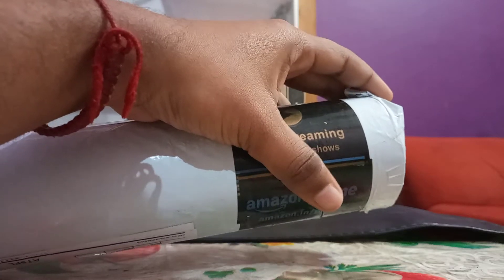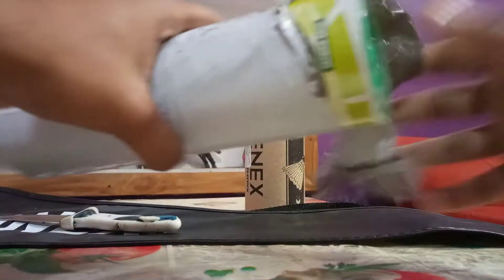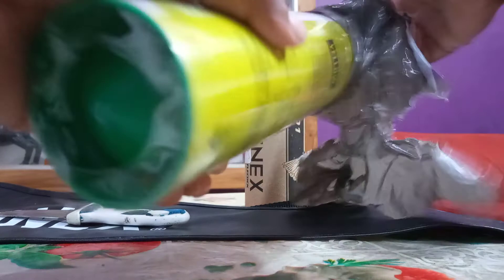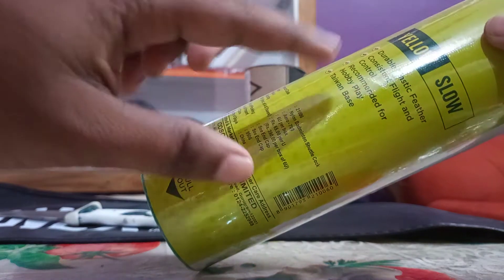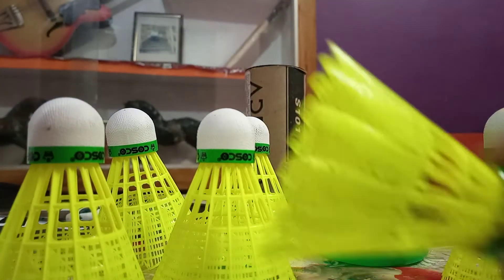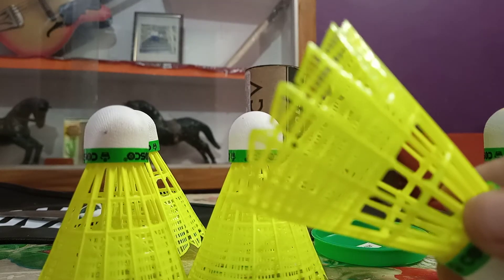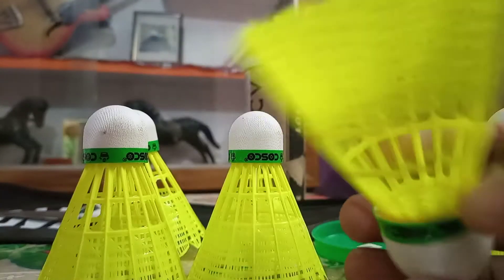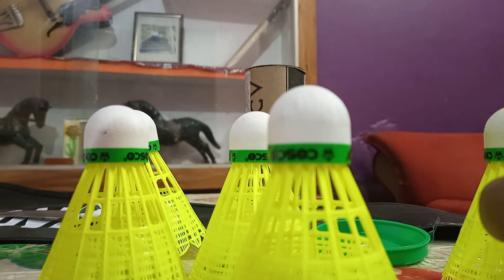Cosco Aero 700 Nylon Shuttle unboxing and review | Best shuttle for hobby play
Today i unbox Cosco Aero 700 Nylon Shuttle and  give you a simple review of whether to buy this shuttle or not.

Or join my telegram group for sports news and best sports deals

Buy best shuttle under 500 rupees-

1- Cosco Aero 700 Yellow Nylon Shuttle
2- Li-Ning Smash Nylon Shuttle, Pack of 6
3- Cosco Aero 727 Shuttle Cock
4- Li-Ning All England Nylon Shuttle
5- Li-Ning Swift X100 Nylon Shuttlecock (Yellow,Medium Speed)
6- Li-Ning Swift X100 Nylon Shuttlecock

Buy best shuttle under 800 rupees-

1- Head 505 Nylon with Natural Cork
2- Li-Ning Bolt Hybrid (6 in 1) Nylon Badminton Shuttlecocks (Yellow)
3- Li-Ning Championship Nylon Shuttle
4- Yonex Mavis 350 Nylon Shuttlecock
5- NIVIA Shuttlecock White & Yellow
6- HEAD Glider 505 Nylon Shuttlecock

Best professional feather shuttlecock-

Li-Ning Champ Duck Feather Shuttlecock
Li-Ning A+62 XD Feather Shuttlecock
Li-Ning Shuttlecock- A2
Yonex AeroClub (ACB) TR Badminton Feather Shuttlecock

Buy Indian cricket team and Royal Challengers Bangalore jersey and shorts

Check out the badminton accessories i use-
1- YONEX Astrox 7 (This is a racquet for smashing)
2- Yonex Nanoray 9900 Tour (This is racquet for precise drop shots and to control)
3- Li-Ning SK Series Carbon-Graphite Strung Badminton Racquet + Kit Bag

Kit bag i use-
1- YONEX Foam LRB01MS BT6 Badminton Bag(I take this to court)
2- Yonex SUNR 1916 Badminton Kitbag(I take this to court)
3- Aurion Badminton,Squash Racket Bag, Single Shoulder Racket Bag 6 Racquet Bag, Waterproof and Dustproof (I take this for outdoor play)

When i play outdoor, i use *Yonex Nanoray Light 18i for controlled play and *Yonex Carbonex 8000 to improve my net play
I also use *APACS Turbo Power 996 Unstrung Graphite Badminton Racquet with Yonex Bg65 strings

My strings- Yonex Ultimax BG 66 (For smashes and crunch sound)
Yonex BG AB AEROBITE (For good control on your shots)

Li-Ning No.1 Badminton String (For smashing)

My shuttle- Yonex Aerosensa 40 Shuttlecock (I use it in court)

Yonex Mavis 350 Yellow Medium Speed

If you love sky and height, then you should check out the drones i own. Even a beginner can fly these.

DJI Tello Nano Drone(15 minutes flight time and very stable)
S.R.C Traders V2 New Brushless GPS WiFi FPV with 720P Camera RC Drone Quadcopter RTF (The GPS in this drone will return your device to the location it flew if it goes beyond the range or if the battery is going to die)
Most budget friendly drone with good stability and picture quality